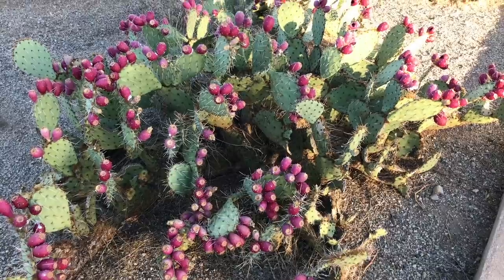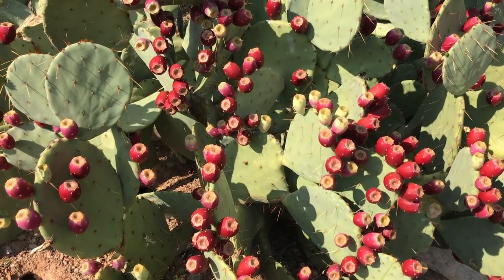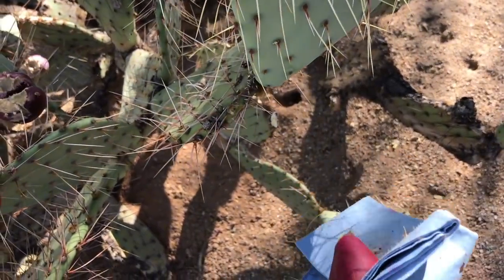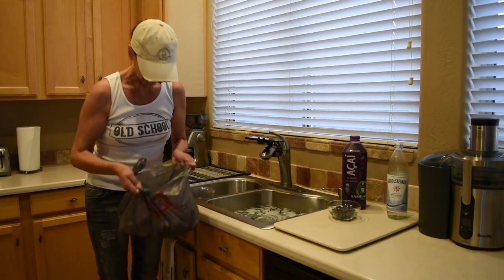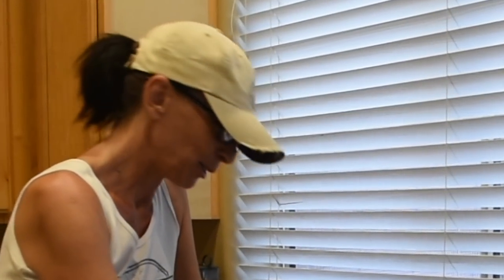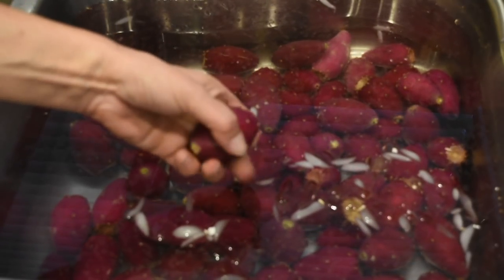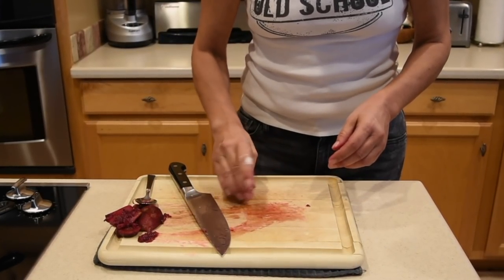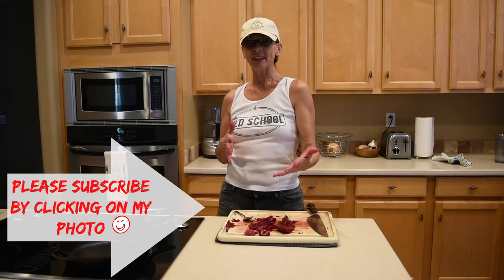Prickly Pear Cactus Fruit - How to Pick, How to Clean, How to Eat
In today's video I will show you how I pick, clean and eat prickly pear cactus fruit.

1. When is the prickly pear season and when to pick prickly pear cactus fruit?
If you are in central Arizona, the best time of the year to pick prickly pear cactus fruit is late July and early August. Pick the fruit that are ripe (dark purple/burgundy) color. If the prickly pear fruit is pink, it is not ready to be harvested.

2. How to pick/harvest prickly pear cactus fruit?
If you happen to have kitchen tongs on hand (that would be the perfect prickly pear picking tool :), that would be best. However, I don't cary those with me in the car, so I usually just fold a cloth a few times (or a sheet of paper, or a page from a magazine) grab the prickly pear fruit, twisted and pull it.
*Some suggest to use a blow torch to burn the thorns and then pick the fruit... I WOULD NOT RECOMMEND THAT. The desert is typically dry and the fire danger is EXTREME.

3. How to clean prickly pear cactus fruit?
To clean the prickly pear cactus fruit, I fill the sink with water and ice and add the fruit to the water. Then I create a vortex and spin them around for about 5-6 minutes. Then I rinse the fruit with clean water and wash them individually.

4. How to eat prickly pear cactus fruit?
I roll the prickly pear fruit with my hand (without pushing too hard). When you do that, it is much easier to just peel the skin instead of using a knife to pill it.

AS ALWAYS, WATCH FOR SNAKES and pick the prickly pear fruit that are on the top of the cactus so desert animals can eat the bottom fruit.